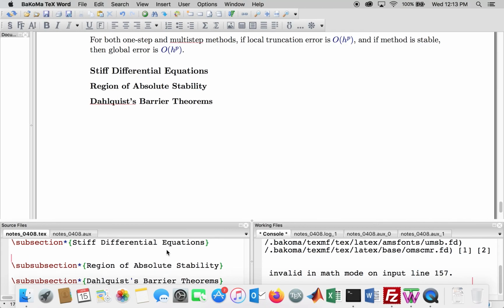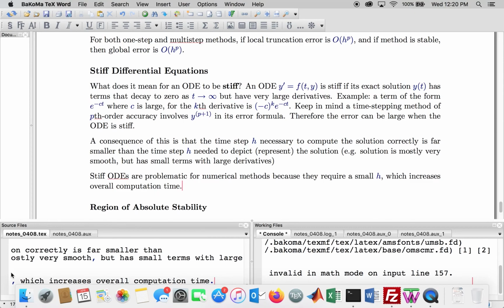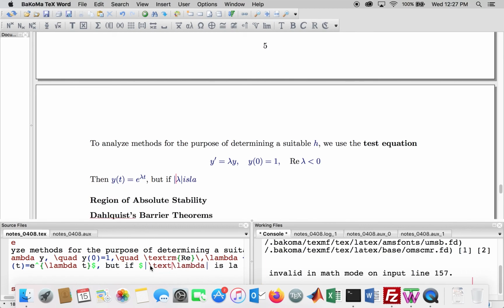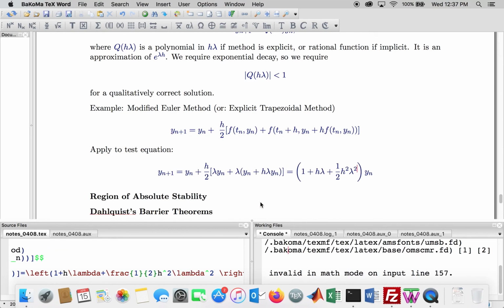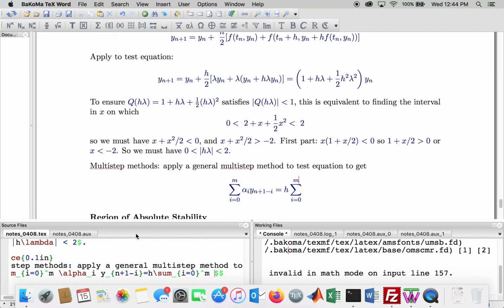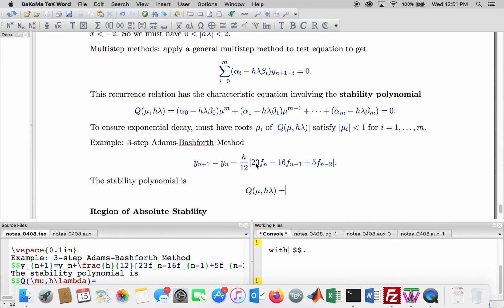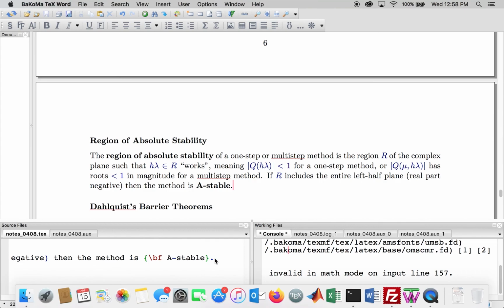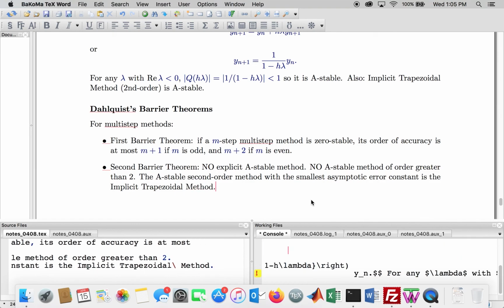MAT 461 USM 04-15-2020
Stiff Differential Equations